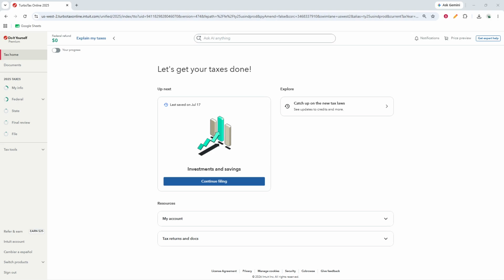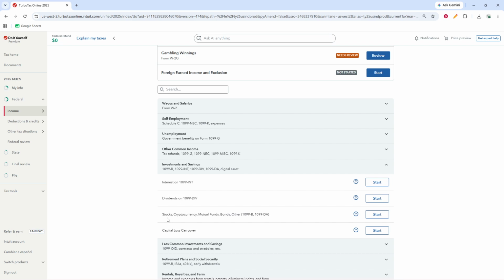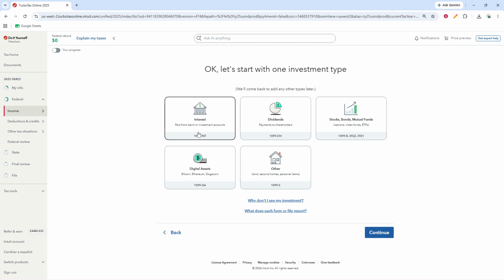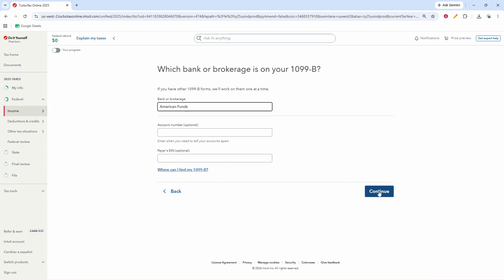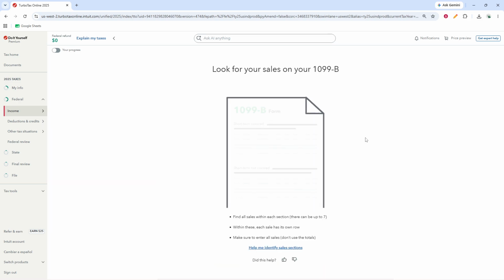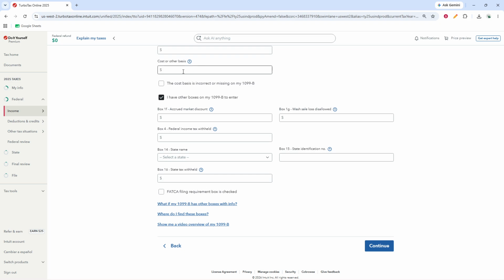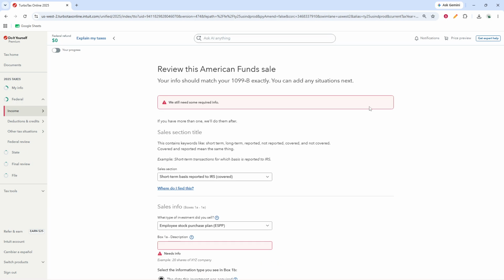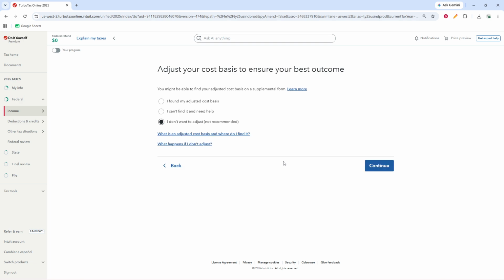How to File Form 1099-B in TurboTax [2026 Full Tutorial]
In today's video, I'll show you how to file Form 1099-B in TurboTax step by step. Whether you're reporting stock sales, ETF transactions, mutual fund sales, or other investment activity, this guide will help you file Form 1099-B accurately in TurboTax.

You'll learn how to enter your 1099-B information, import brokerage data if available, review capital gains and losses, and complete the investment section of your tax return.